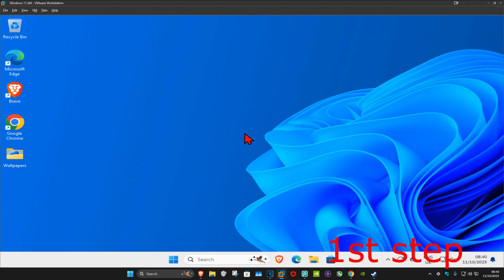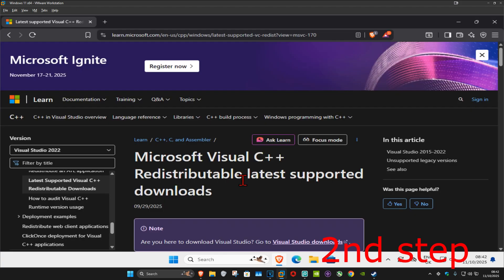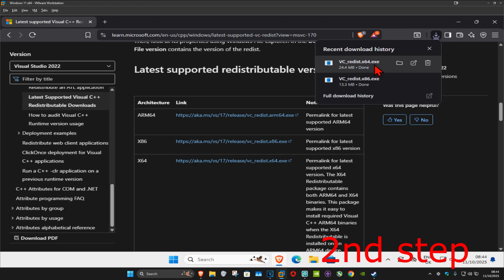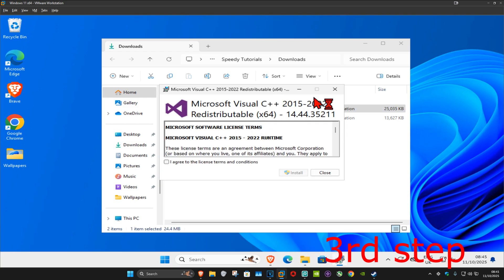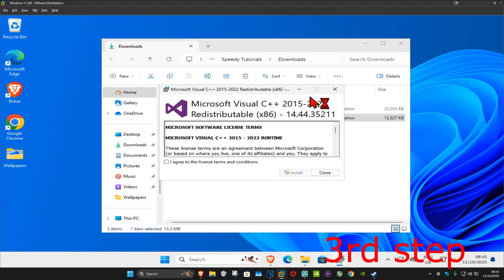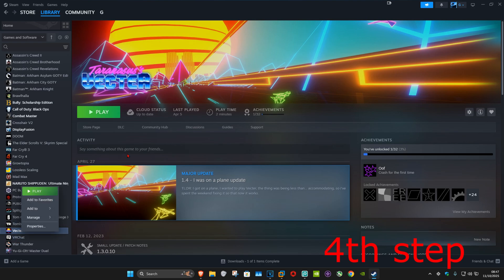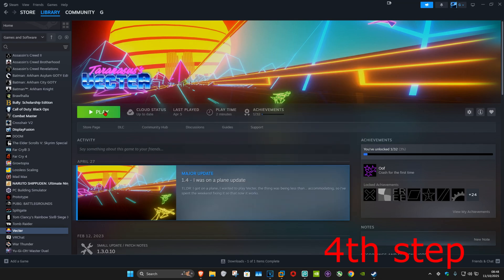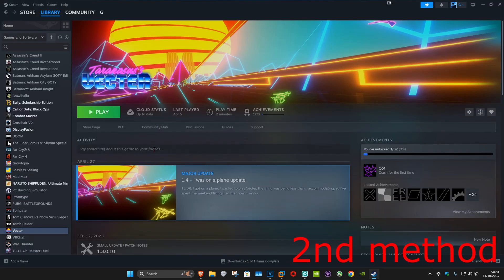How To Fix Red Dead Redemption Access Violation Error c0000005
If you're encountering the Access Violation Error c0000005 while playing Red Dead Redemption, it indicates a memory access issue that could be due to corrupted files, system configuration problems, or software conflicts. In this tutorial, I'll guide you through the steps to resolve this error and enjoy uninterrupted gameplay.

Issues addressed in this tutorial:
red dead redemption access violation error c0000005 fix
red dead redemption crashing on startup
how to fix rdr2 error c0000005
red dead redemption game not launching fix
rdr2 access violation c0000005 windows